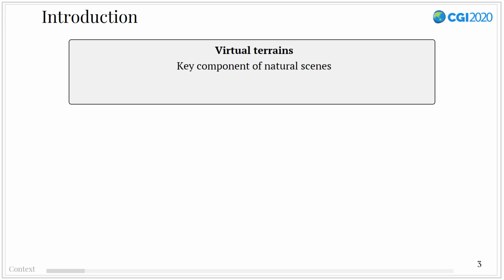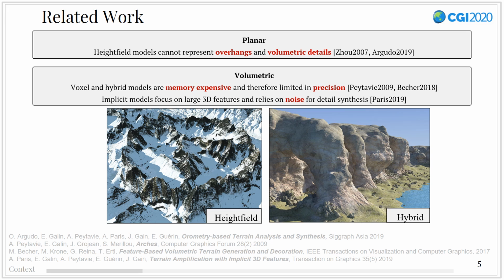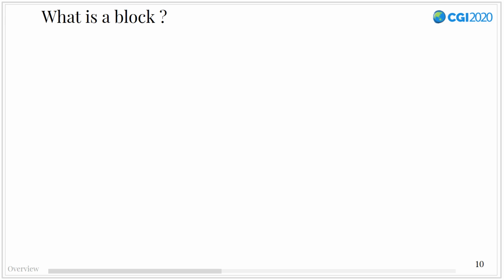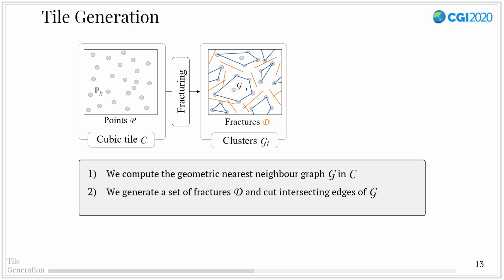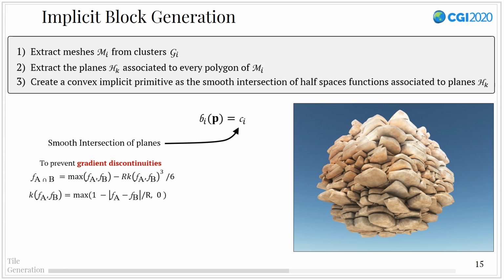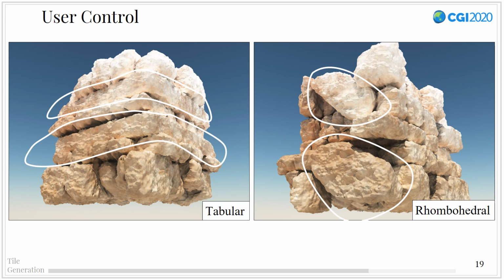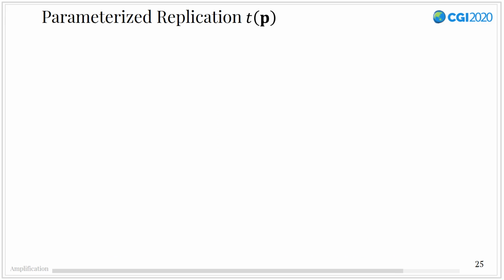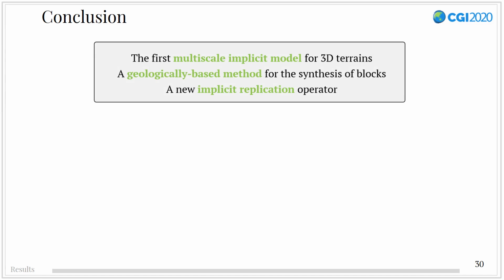Modeling Rocky Scenery using Implicit Blocks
CGI2020_Session TERRAIN MODELING / Modeling Rocky Scenery using Implicit Blocks by Axel Paris, Adrien Peytavie, Eric Guérin, Jean- Michel Dischler and Eric Galin, from CNRS, and Yann Cortial from Institut National des Sciences Appliquées de Lyon Villeurbanne, in France.